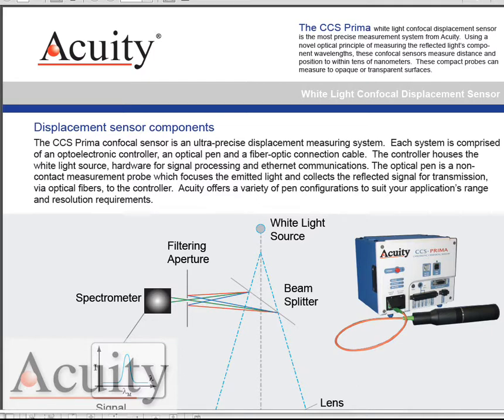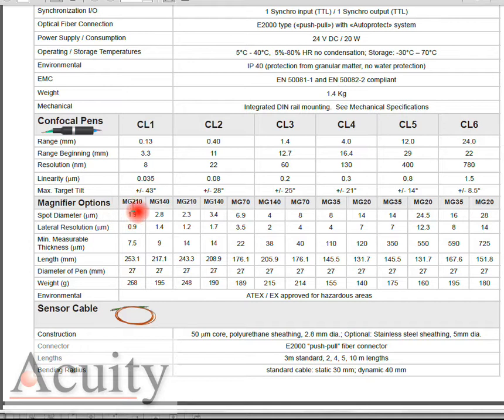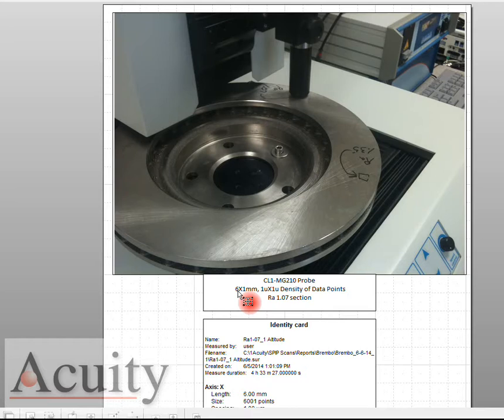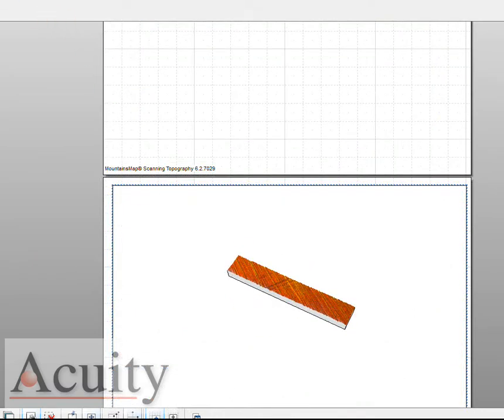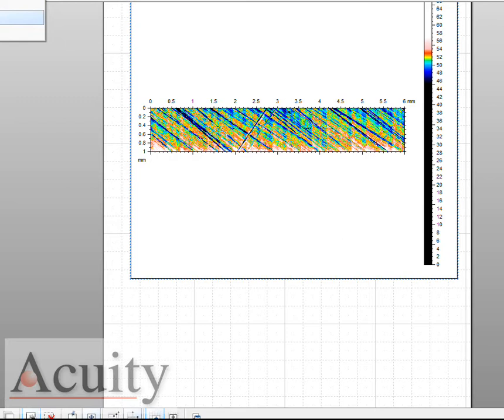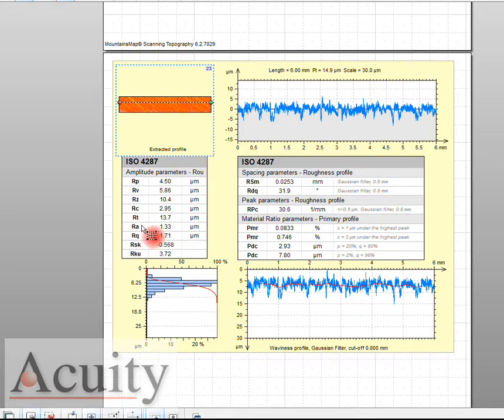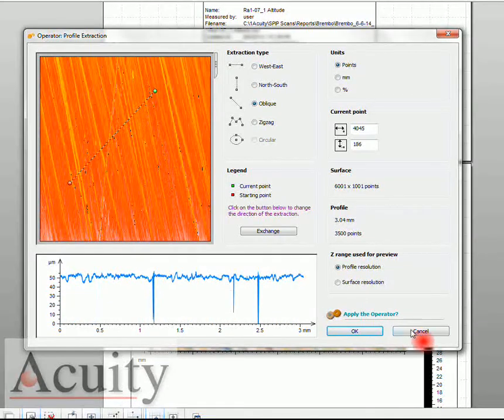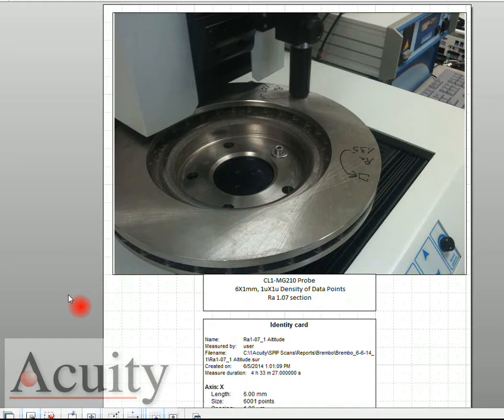Surface Roughness Scan Using the White Light Confocal CL1 Probe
In this application we scanned a 6 mm by 1 mm area taking a data point every micron to provide a very accurate data base of the target's surface.